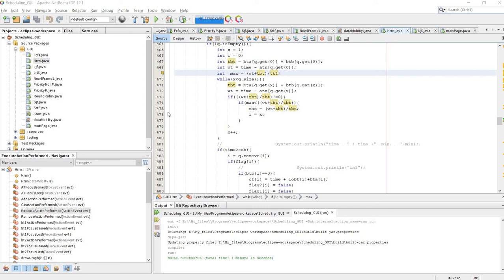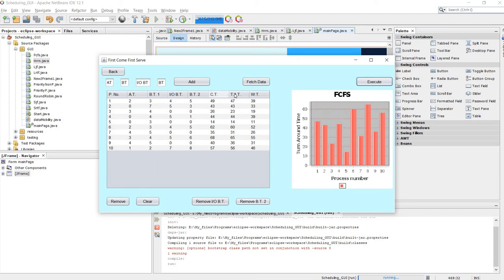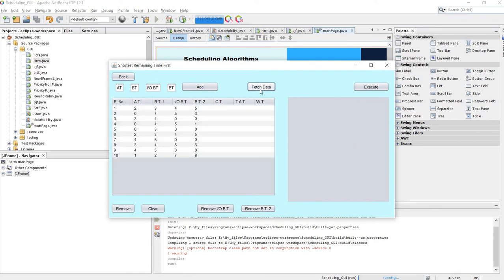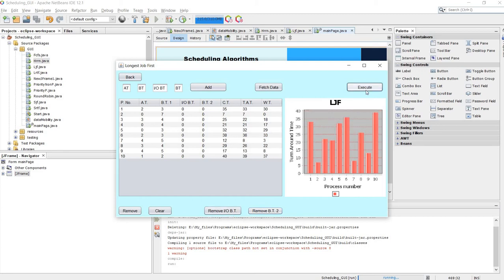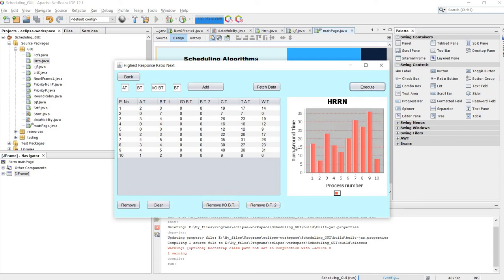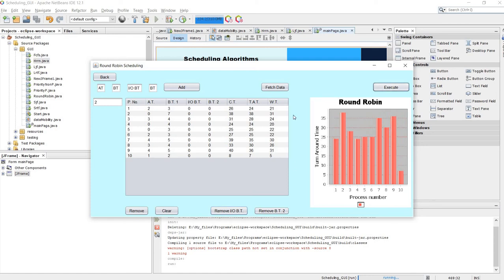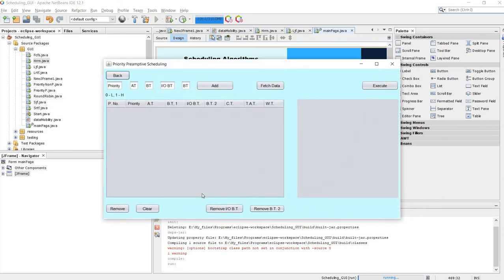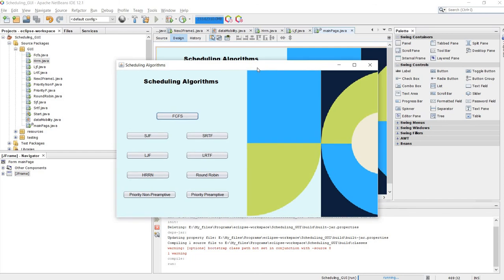Visualization of Scheduling Algorithms (Java)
We have made a program to visualize the different scheduling algorithms for the process scheduling in the Operating system.

Any improvements in UI, or addition of other scheduling algorithms are most welcomed.

Details of implementation and downloading and running or working with the project are given in the Readme file of the project.